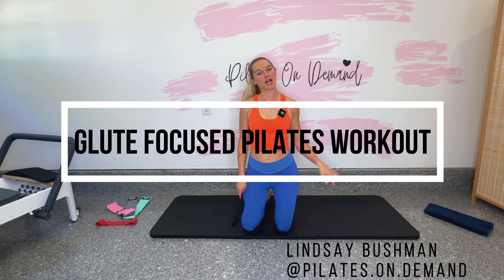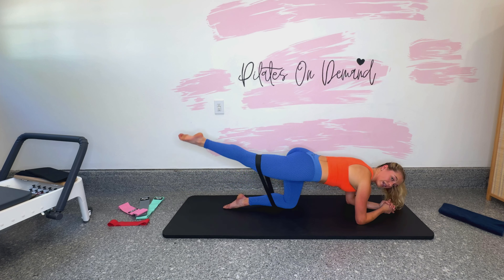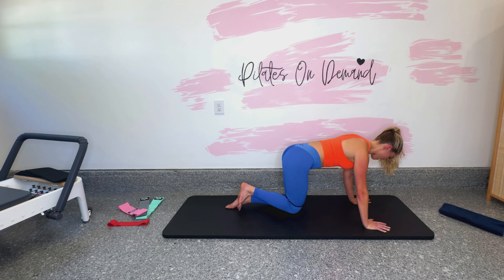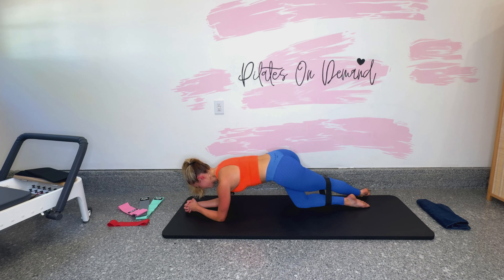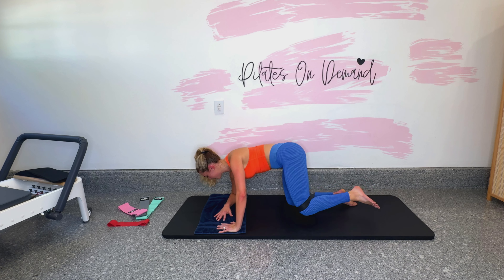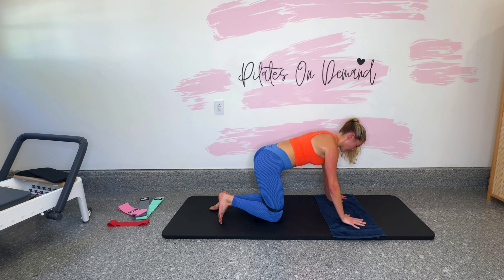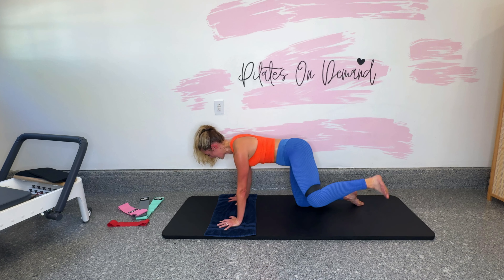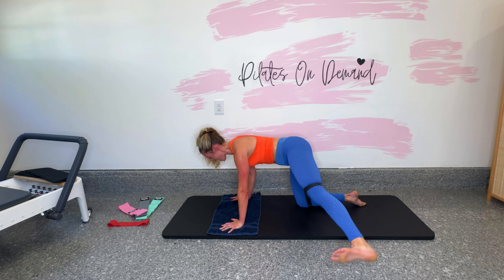Glute-Focused Pilates Booty Band Workout | 30-Minute Burn!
💥 Glute-Focused Pilates Booty Band Workout ☠️ RIP your glutes after this one! Wow, you guys, this class totally killed me—in the best way possible! This 30-minute booty band workout is ALL about precise form and targeting those glutes with killer exercises that will leave you shaking. No standing, no squats, no lunges—just pure Pilates magic on all fours, focusing on quadruped leg work.

By the end of this workout, you'll be lying flat on the floor, totally drenched in sweat, feeling stronger, and ready to show off that 🍑! It’s perfect for boosting hip strength, glute growth, and mobility, so grab your mat and let’s get to work!

🔥 What to Expect:

Intense glute isolation
Pilates on all fours (quadruped leg work)
30 minutes of booty-burning goodness
No standing, no squats, no lunges!
Let’s grow those glutes together! 💪

xx

Lindsay Bushman